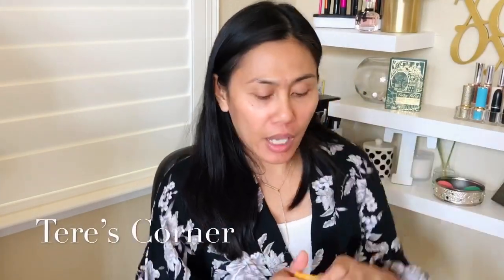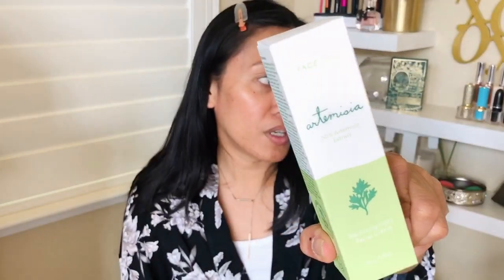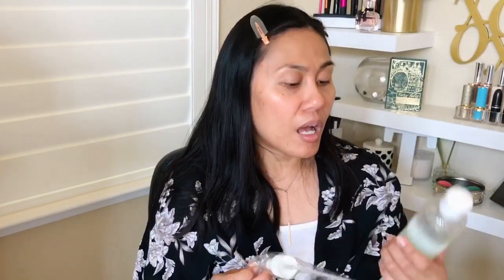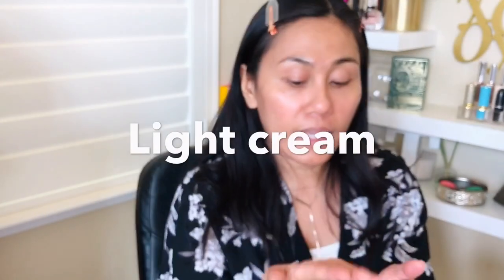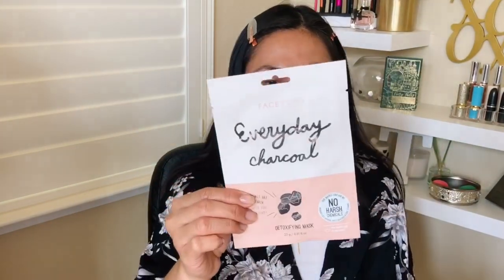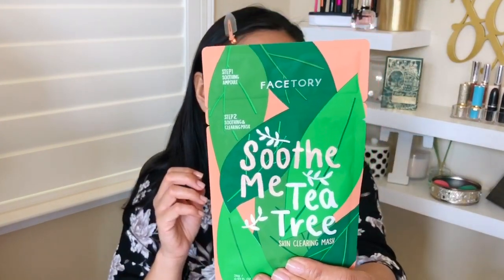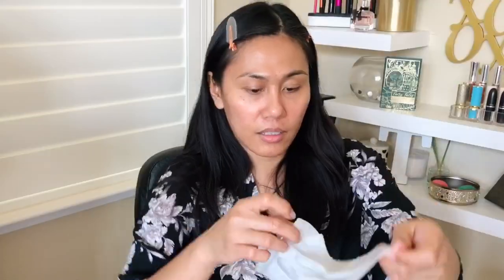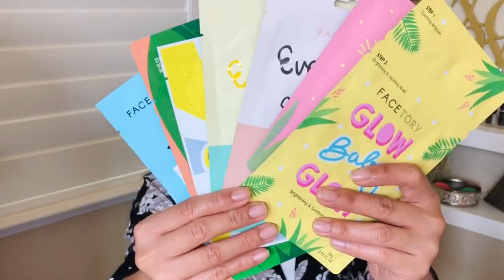Facetory Skin Care Set | Korean Sheet Mask | 200 Sub Giveaway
Products Mentioned:
Facetory Artemesia Toner
Facetory Balancing Light Facial Cream
Facetory Facemasks:  Everyday Pearl, Everyday Lemon, Everyday Charcoal, Oh my Goodness Snail Mask, Let's Talk Detox Pore Mask, Soothe Me Tea Tree, Glow Baby Glow, Sun Bae Mask

**To purchase the oily skin set,

woohoo! we made it to 200 subscribers!  To enter my giveaway
2. Comment “Enter Me” in this video;
Get a second entry if you watch and comment "enter me" on my spa collab video here:
3. US residents only
4. You must be 18 + years old